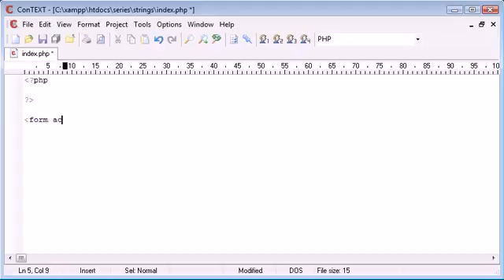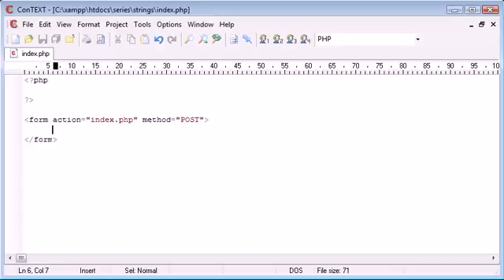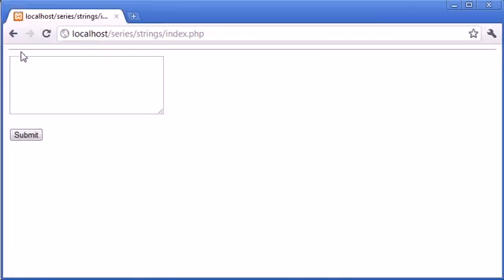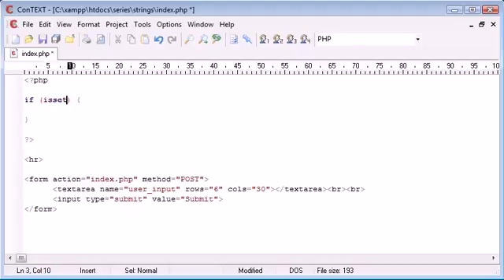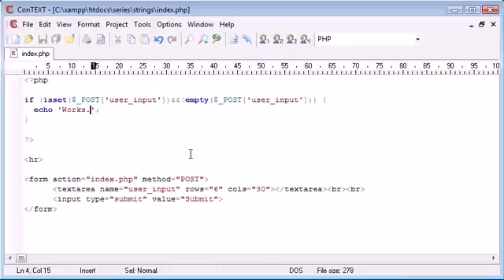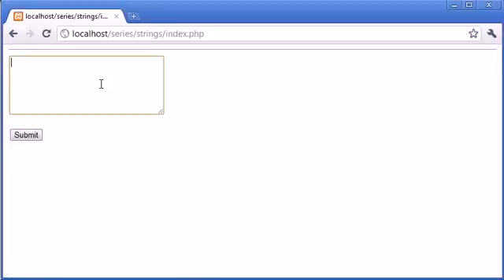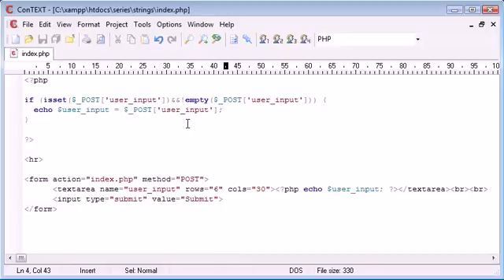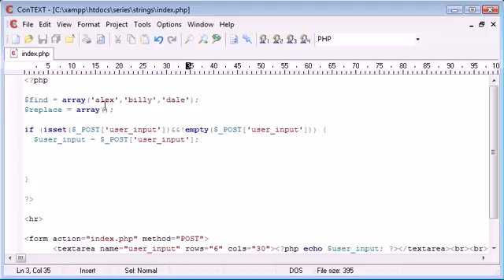Beginner PHP Tutorial 52 Word Censoring Part 1 ‏